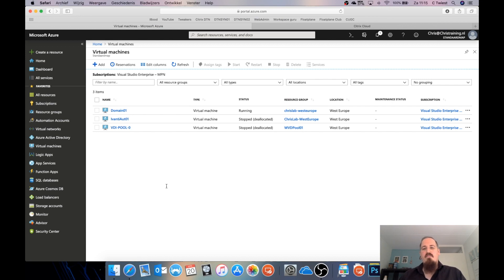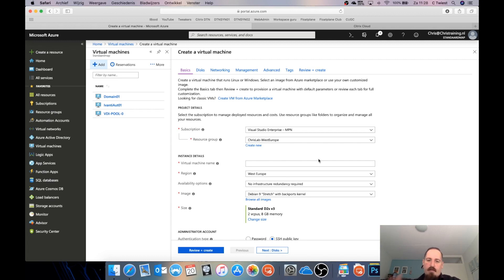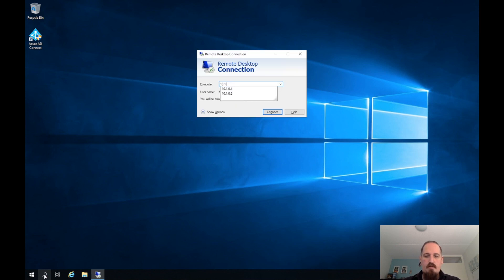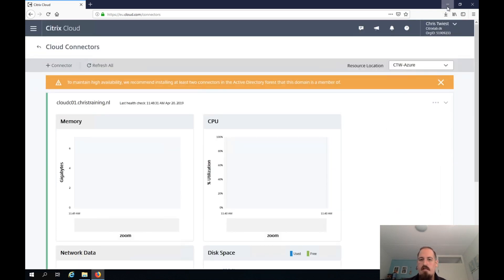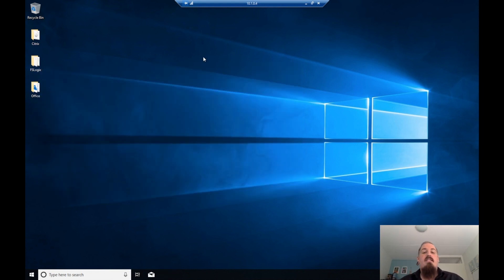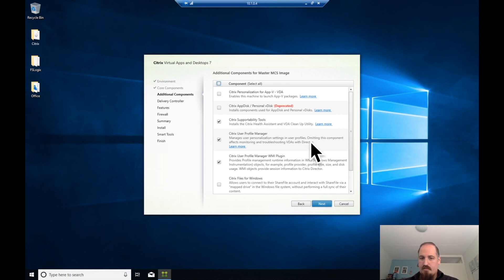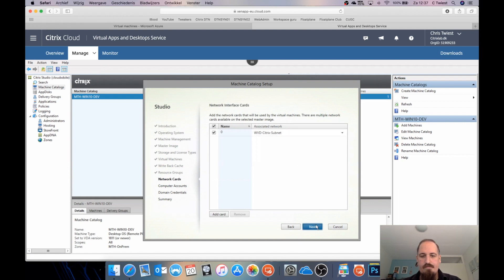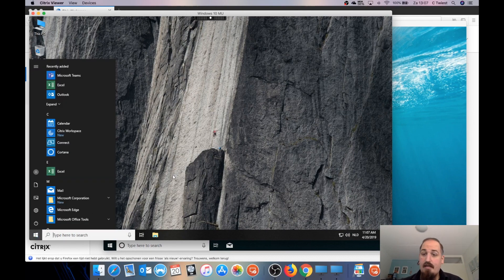Creating the ultimate Office 365 Desktop with Windows 10 Multi User (WVD) and Citrix Cloud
Creating the ultimate Office 365 Desktop with Windows 10 Multi User (WVD) and Citrix Cloud. Products uses are Microsoft Azure, Windows 10 1809 For virtual Desktops Preview, Citrix Cloud Virtual Apps and Desktops, FSLogix and Microsoft Office 365.